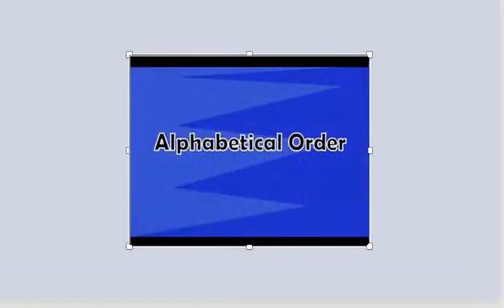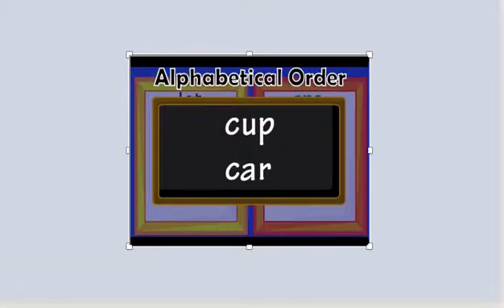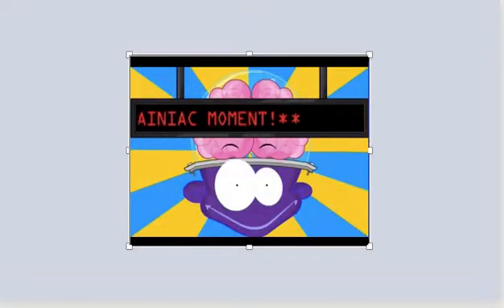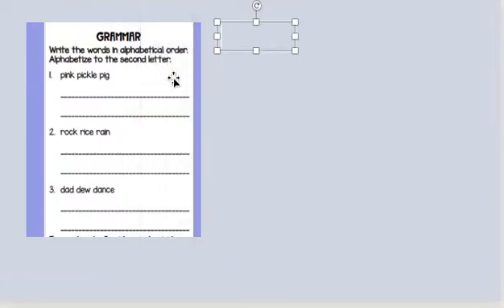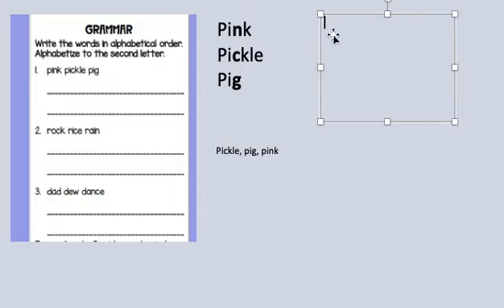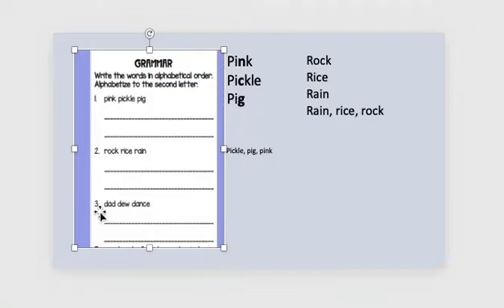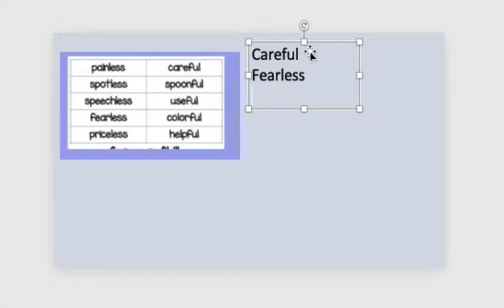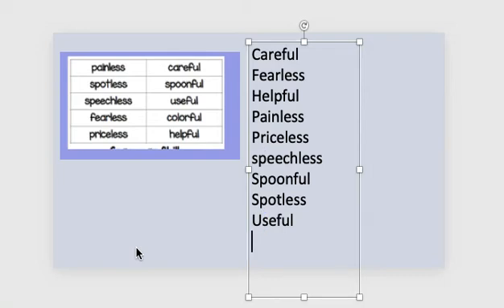Alphabetize take 2